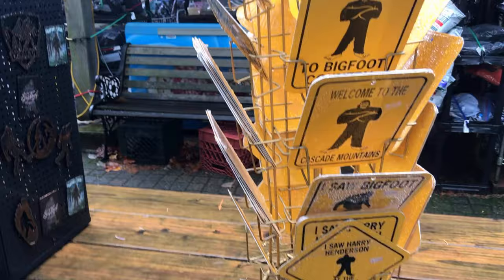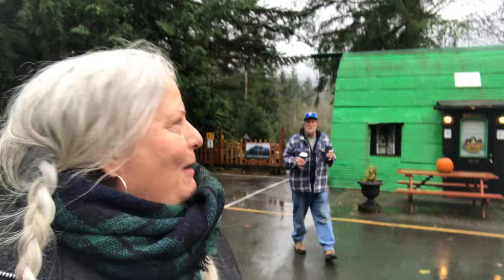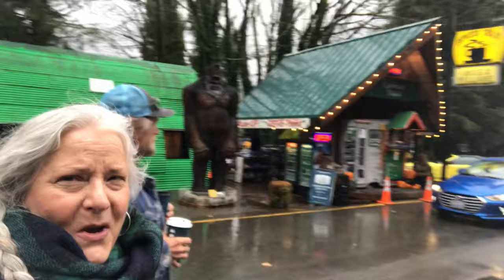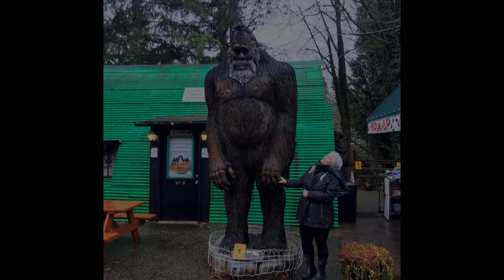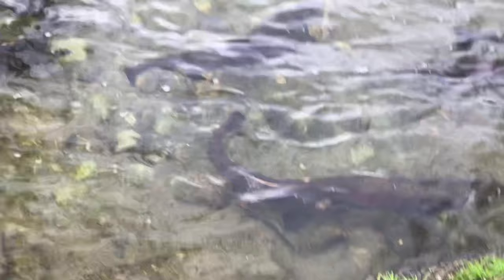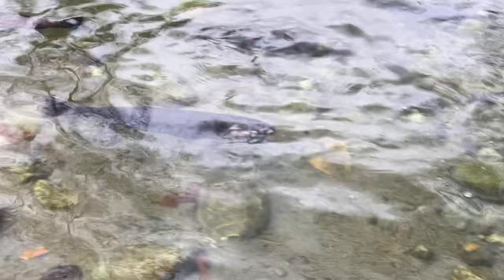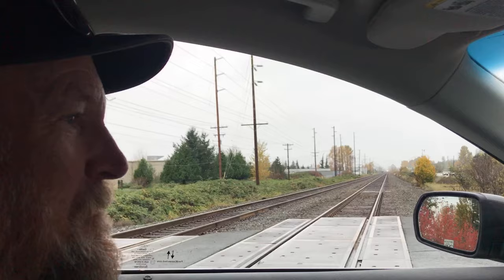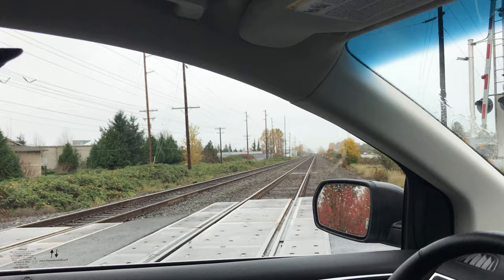“Squatchin’” Film Location “Harry & The Henderson’s” Cascades Salmon Hatchery Treehouse AirBnB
Come along with us while we search for a famous Sasquatch or Bigfoot and a day of fun in the Cascade Mountains…and what is our next night’s stay in? We will see and glad you stopped by!